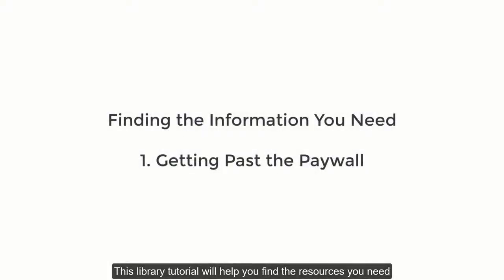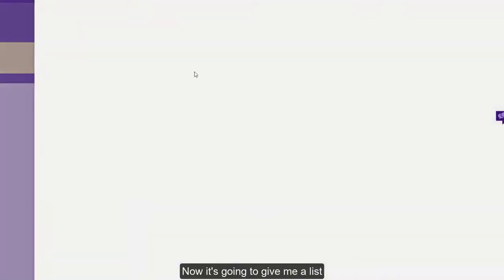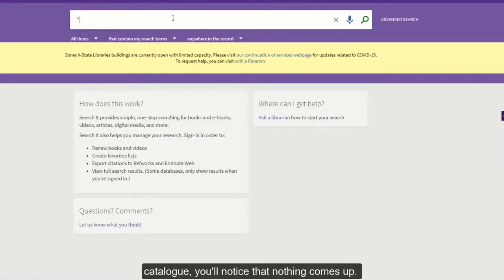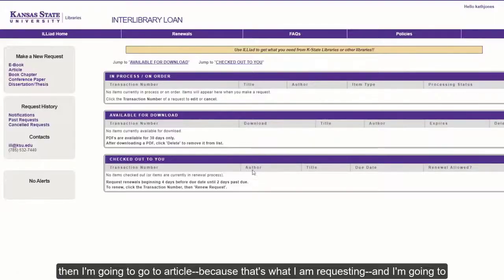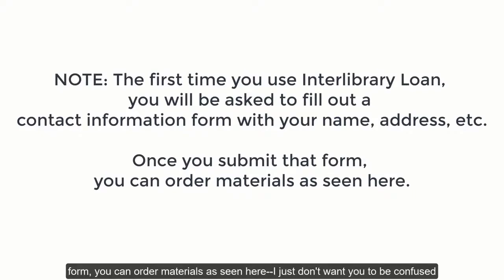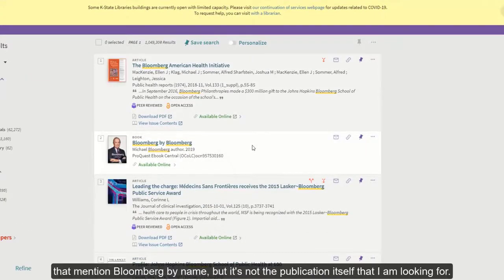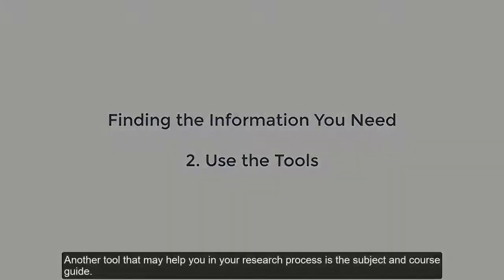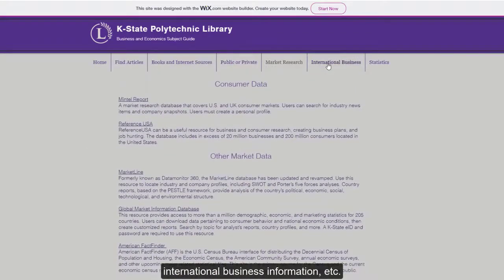How to Get Past Paywalls